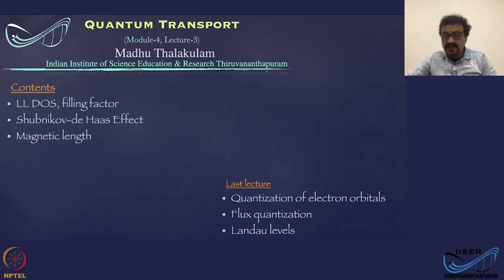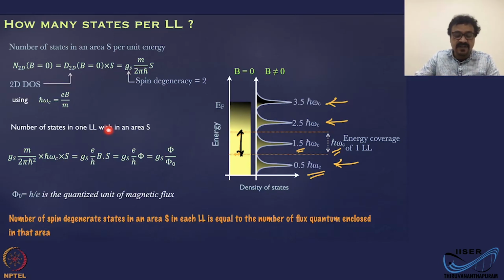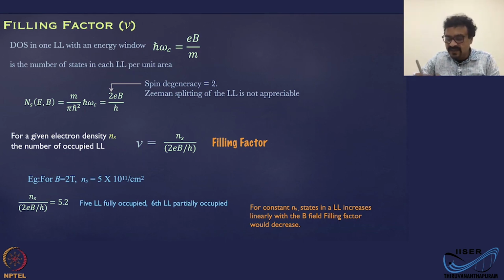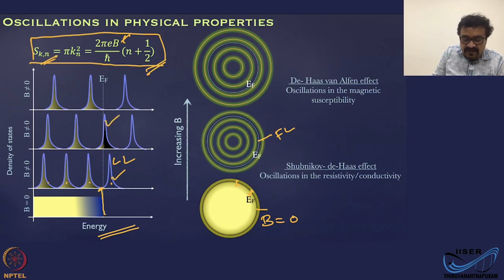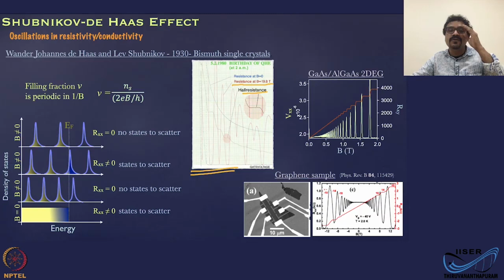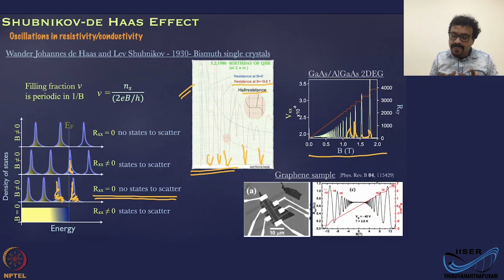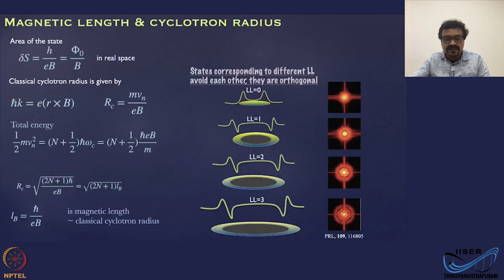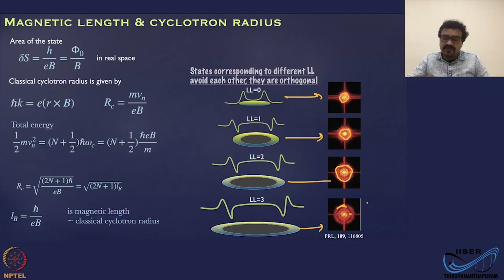Quantum Hall Effect: Lanau level, filling factor & Shubnikov-de-Haas effect